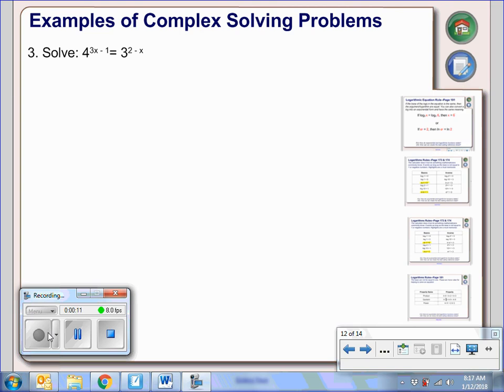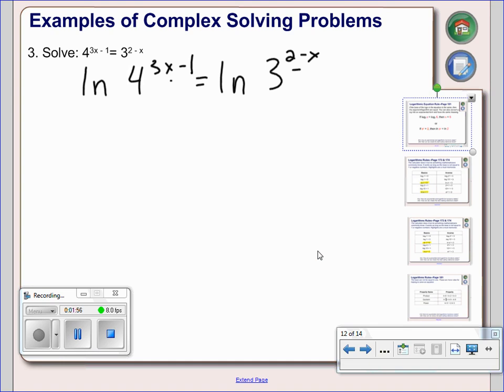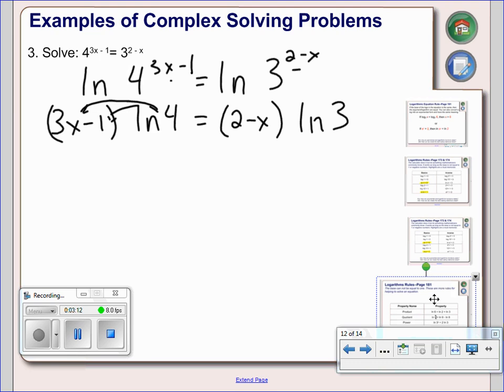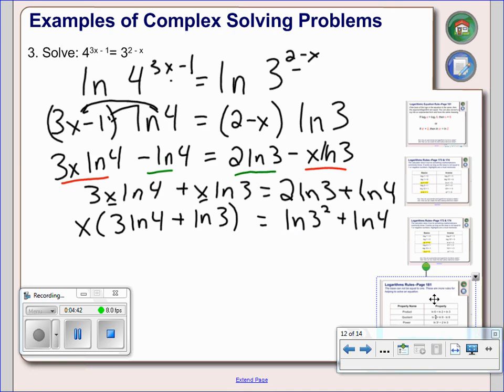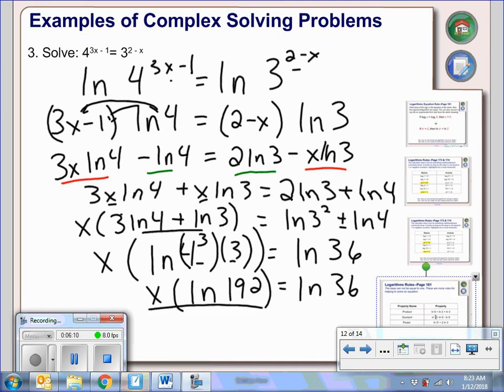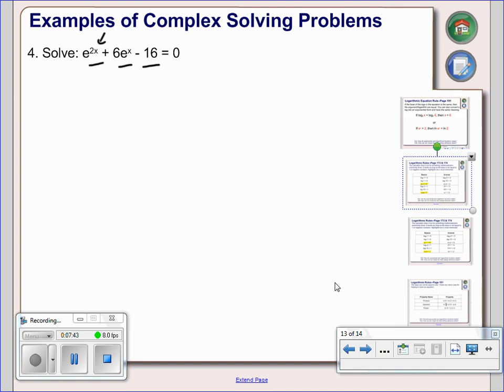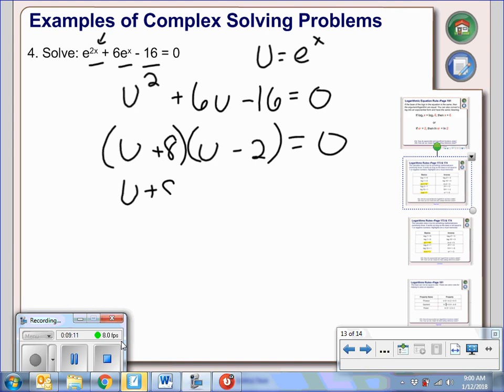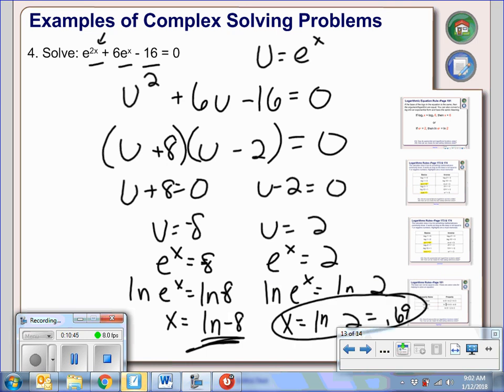Solving Complex Equations 2